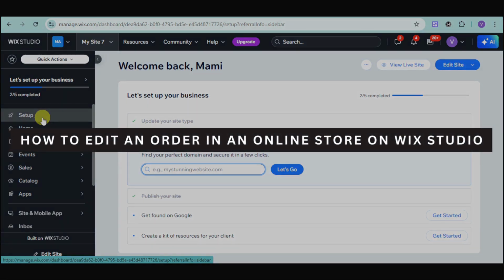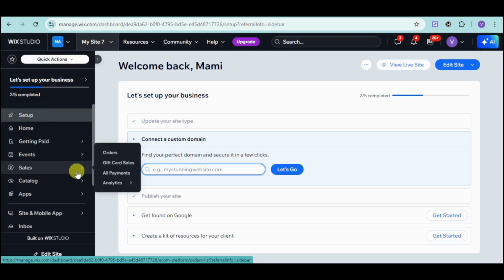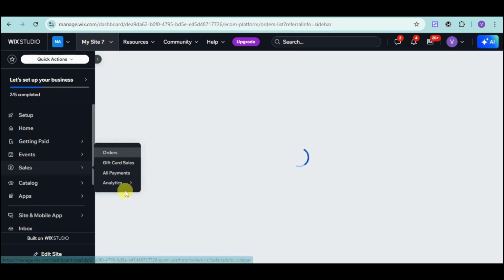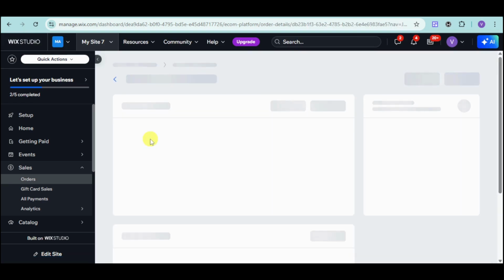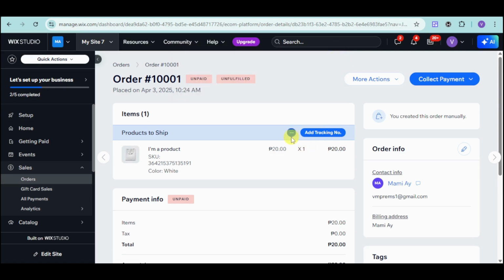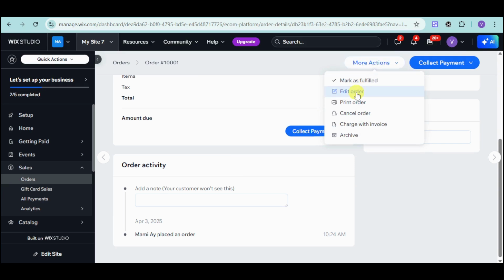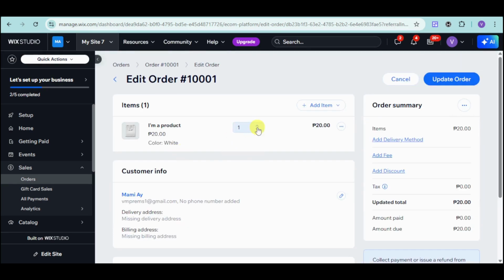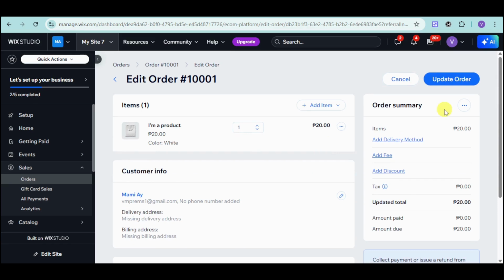How to Edit an Order in an Online Store on Wix Studio | Wix Studio Tutorial (2025)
Need to make changes to a customer’s order—like adjusting quantities or updating fulfillment status? Wix Studio gives store owners full control to edit orders easily and keep operations running smoothly. This feature is crucial for managing customer service, inventory, and shipping efficiently.

In this tutorial, you'll learn:
How to access and view customer orders
How to edit product details or status in an existing order
How to update payment, tracking, or fulfillment info

Follow these steps to keep your store orders accurate and professional in Wix Studio!